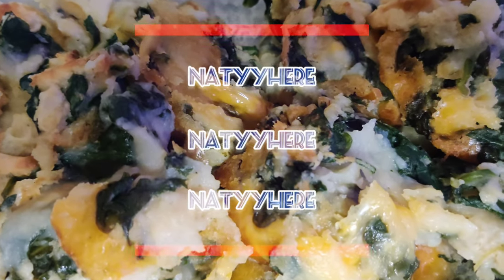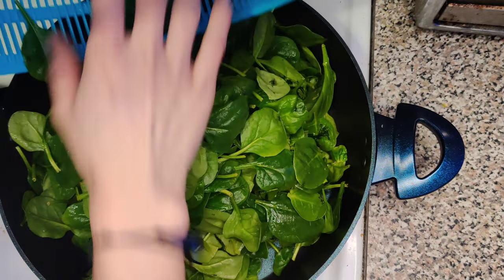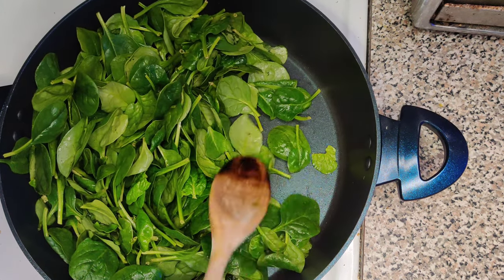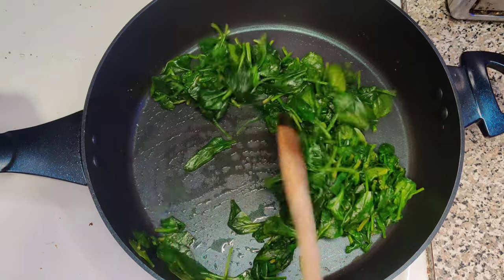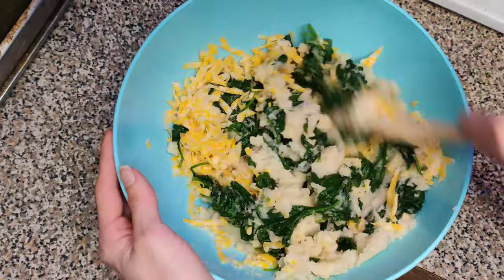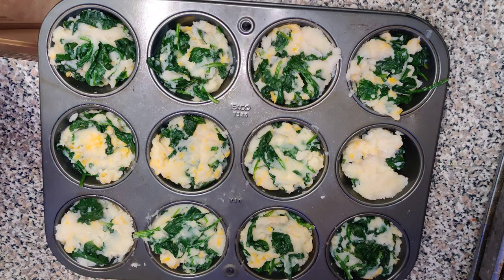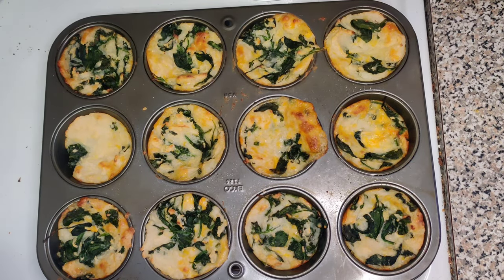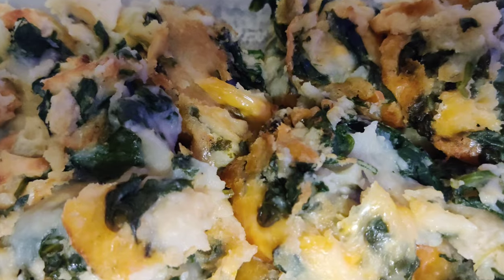3 Ingredient Cheesy Mashed Potatoes with Spinach: A Food Vlog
✔️ Mashed Potatoes (use instant mashed potatoes for an even easier time!)
✔️ Cheese
✔️ Spinach

I used 5 servings of instant mashed potatoes. 4 oz of cheese and 1 packet of spinach.

Feel free to adjust the proportions to your liking- if you add more potatoes, add more cheese.

Spinach can be a hit or miss, but I think if you increase your other 2 ingredients, your packet of spinach will be spread out throughout the dish and not be too overwhelming for those you feed.

An even easier way of making this dish is just throwing all the prepared ingredients into a pan and just making a casserole instead of a muffin tin.

Cook at 350 degrees for 25 minutes BUT if you want a crispier result and maybe a muffin that holds its shape better try for 30 minutes at 375 degrees.